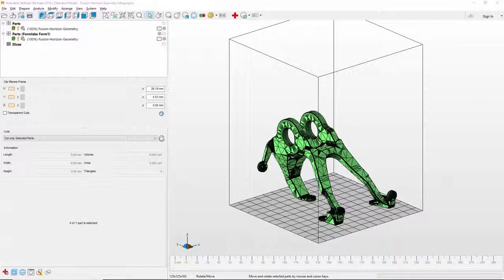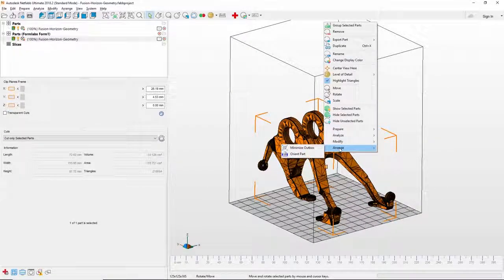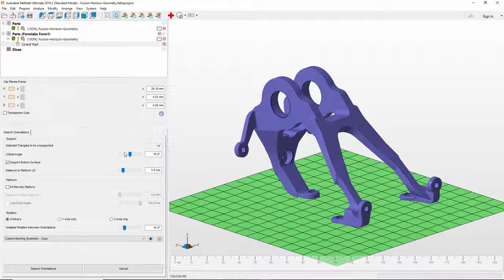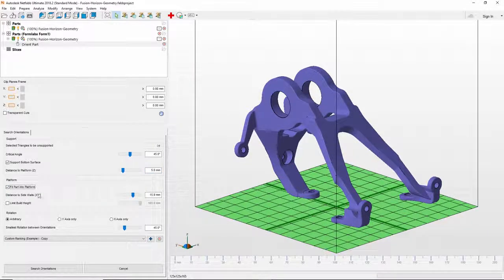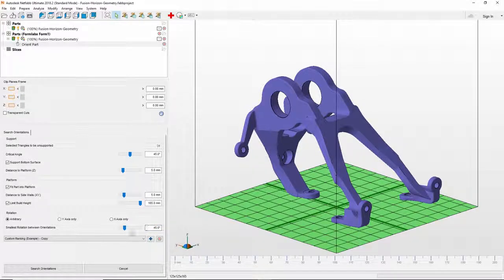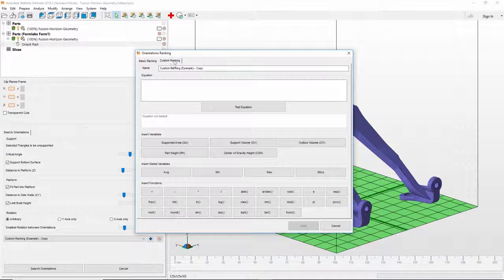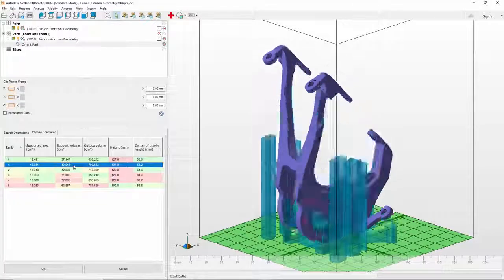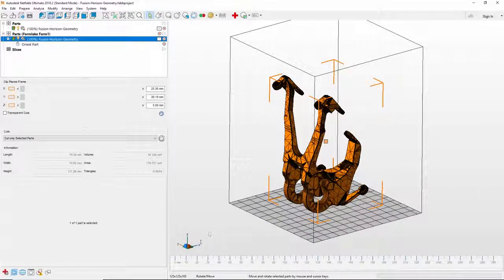Autodesk Netfabb 3D Printing Orientationyoutube com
La orientación ideal para tus piezas dependerá de diversos factores, y la mejor opción no siempre se verá de forma intuitiva. NetFabb cuenta con una herramienta, llamada “Orient Part”, que te ayudará a analizar la mejor ubicación para tu producto y reducir los tiempos de preparación